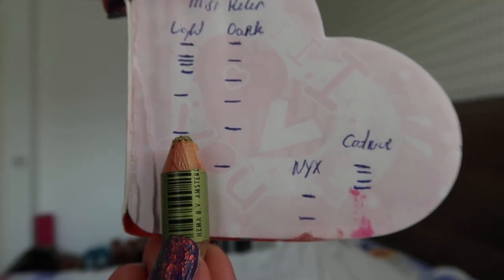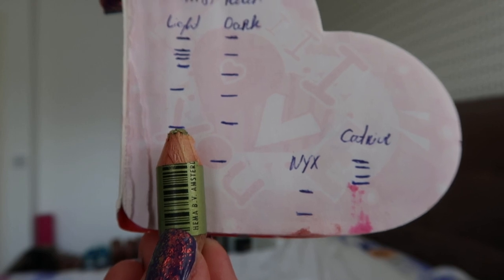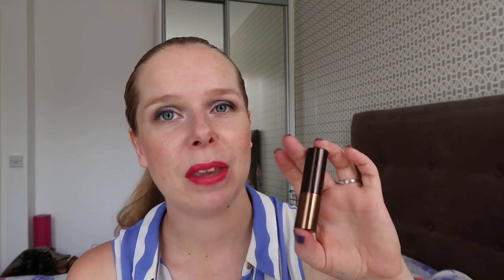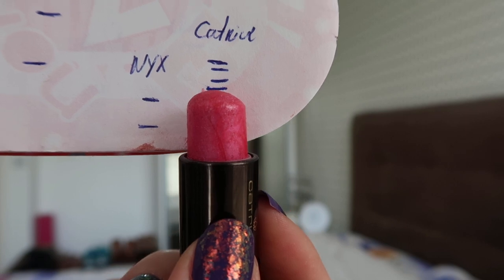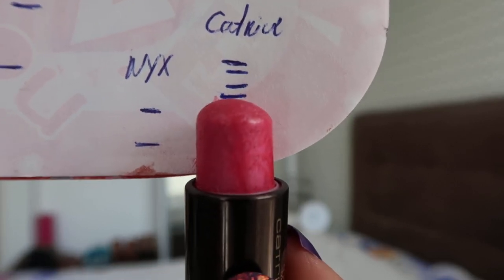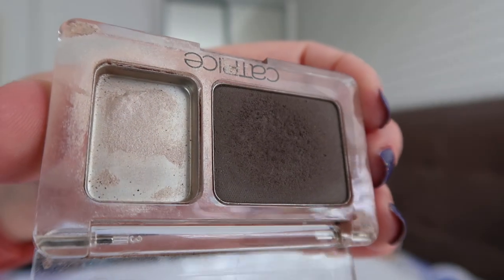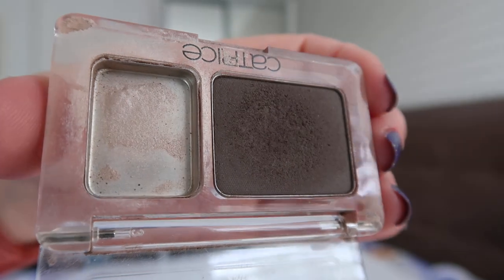20/20 Vision Project - Update #13 // COLLAB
Hi guys! Today I've got another update for the 20/20 Vision Project for you. Hope you enjoy ;)

Paula's Instagram Account: @Abeautygurumademedoit
Hailey's Instagram Account: @Makeuptips102

Products I mentioned:
Lancome Eyeshadow Quad - Colour Focus (Black shade)
NYX Lipstick - B52 (Finished)
Rimmel Apocalips - Apocaliptic
NYX Blush - Taupe (Finished)
Miss Helen Eyeshader Pencil - 16 (Light Shade)
Miss Helen Eyeshader Pencil - 16 (Dark Shade) (Finished)
Catrice Absolute Moisture Lipstick - Lovely Rose
Sleek Pout Polish - Sugar May
Collection Concealer - Fair (Finished)
Urban Decay Naked Skin Concealer - Light Neutral (Finished)
Clinique High Impact Mascara (Finished)
Kruidvat Lipgloss - Rood
Gosh On Stage Cool Lip Balm - 101
I Love... Lip Balm - Coconut & Cream
Make Up For Ever Artist Shadow - M-536 (Finished)
Gosh Velvet Touch Foundation Primer (Finished)
Da Vinci Cosmetics Pigment - 04 Dejavous
Image Skincare - Clear Cell Clarifying Pads
Freeman Bare Foot - Soothing Foot Cream (Finished)
Dermalogica - Stress Relief Treatment Oil (Finished)
Nivea 1 Minute Urban Detox Mask - Moisture (Finished)
Soap & Glory Body Scrub - Flake Away (Finished)
Image Skincare - Ageless Total Overnight Retinol Mask (Finished)
Baylis & Harding Hand Wash - Midnight Fig & Pomegranate (Finished)
& Other Stories Body Lotion - Arabesque Wood (Finished)
Image Skincare - Ageless Total Resurfacing Mask (Finished)
Image Skincare - Ormedic Balancing Facial Cleanser (Finished)
Original Source Shower Milk - Green Banana & Bamboo (Finished)
Original Source Shower Milk - Sweet Apple & Vanilla (Finished)
Chloe Love Story Perfume (Finished)
Solid Perfume (Finished)
Pixi Glow Tonic (Finished)
Batiste Dry Shampoo - Heavenly Volume (Finished)
Image Skincare - Prevention+ Daily Matte Moisturizer (Finished)
Dermalogica - Precleanse Balm (Finished)
Super Beauty Bath & Shower Gel - Raspberry & Cranberry (Finished)
Nivea Anti-Perspirant - Invisible (Finished)

What's on my nails: Catrice - Purposely Purple w/ Golden Rose Scale Effect - 04